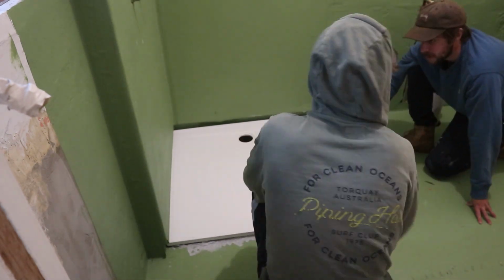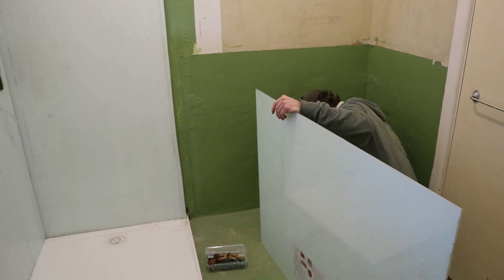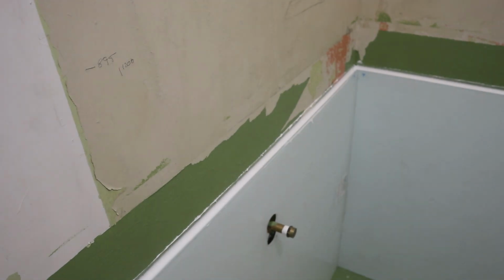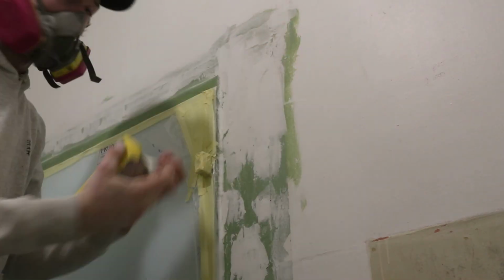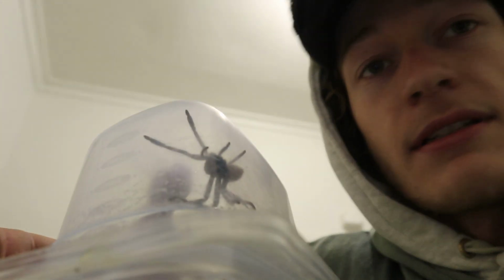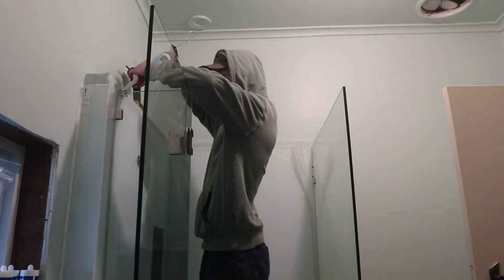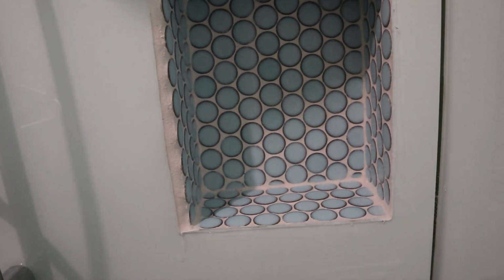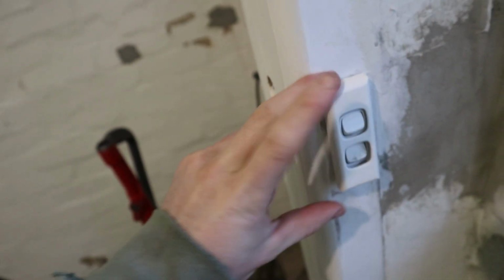Renovating Home Bathroom Part 3 | Shower + Paint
Welcome back to the Bathroom reno series, in this part the shower and toilet are installed as well as the walls painted. Tiles have also gone down but unfortunately I forgot to record them being installed so you just see the results at the end.